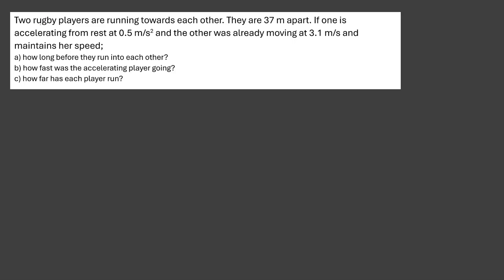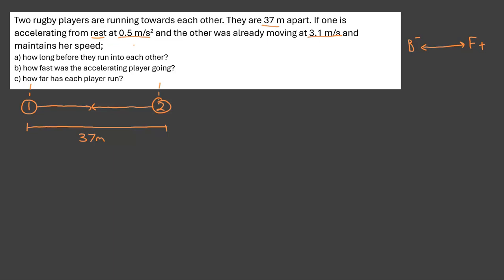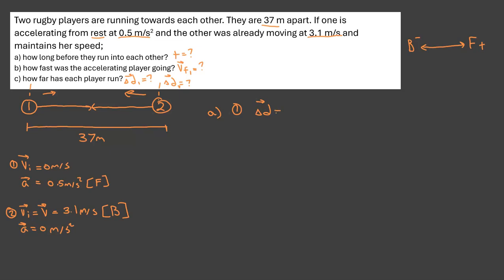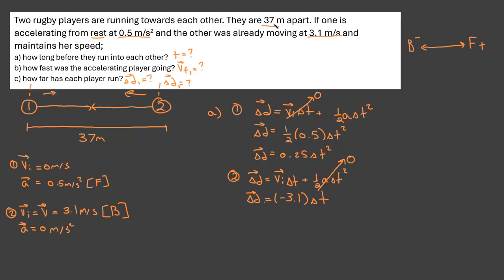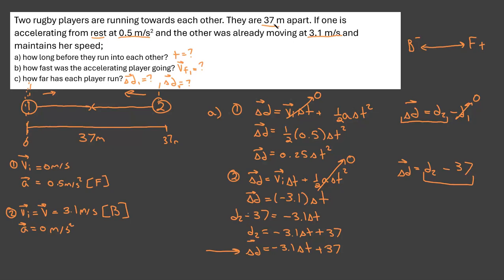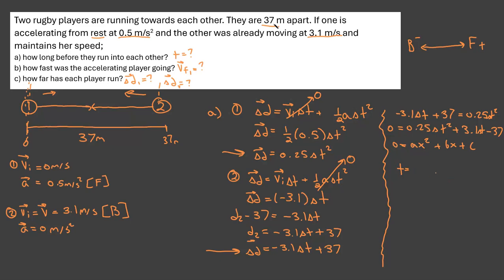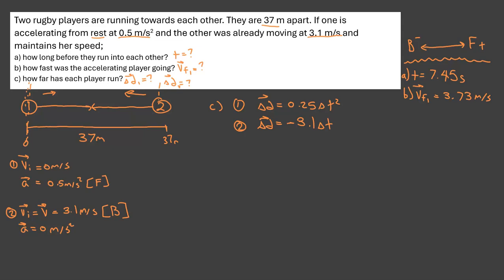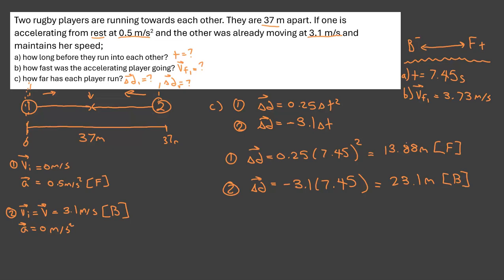1D Kinematics Problem - Example 4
This physics video tutorial provides a detailed walkthrough of how to solve a 2 object 1 dimensional kinematics physics problem.

Problem: Two rugby players are running towards each other. They are 37 m apart. If one is accelerating from rest at 0.5 m/s^2 and the other was already moving at 3.1 m/s and maintains her speed;
a) how long before they run into each other?
b) how fast was the accelerating player going?
c) how far has each player run?